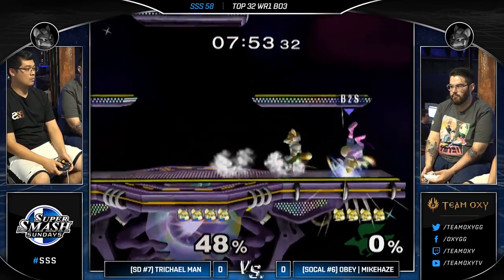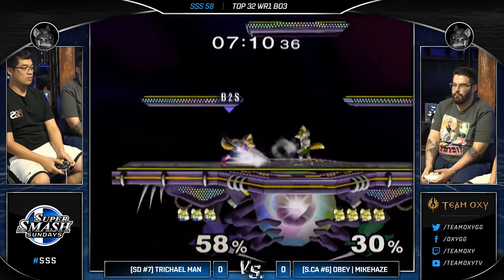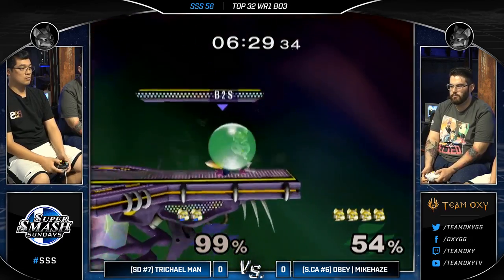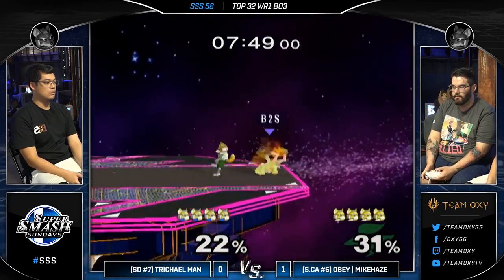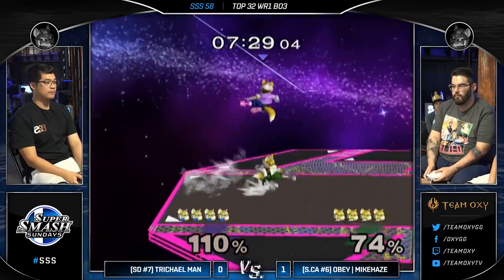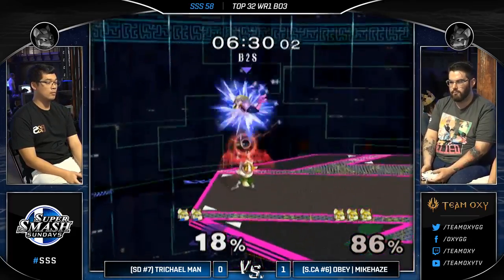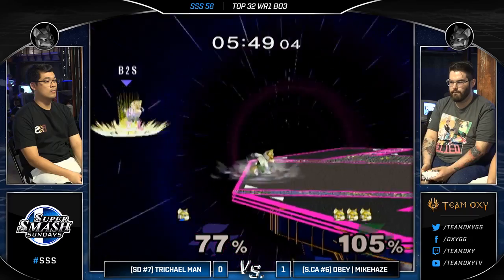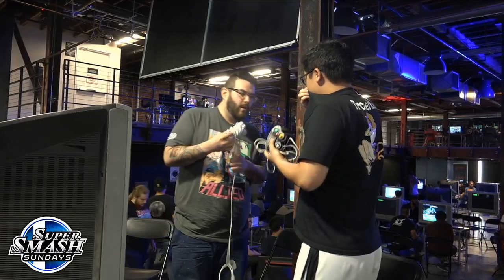SSS 58 - Trichael Man (Fox) vs. Obey | MikeHaze (Fox) - SSBM Top 32 WR1 - Smash Melee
SSS 58
Located at Esports Arena - Santa Ana
May 21, 2017
Hosted by Team OXY